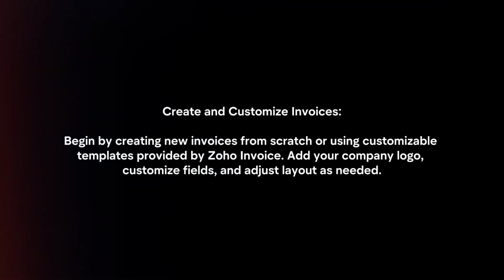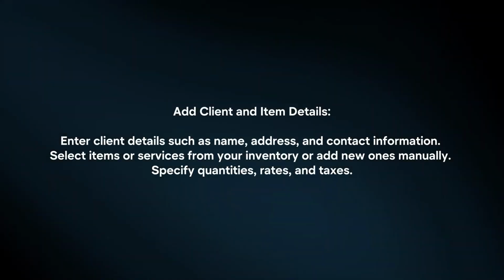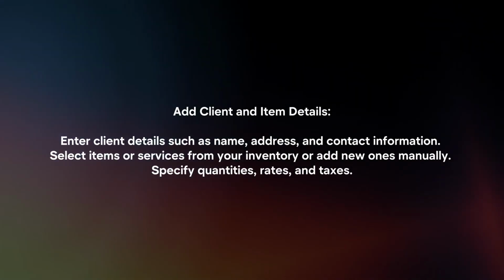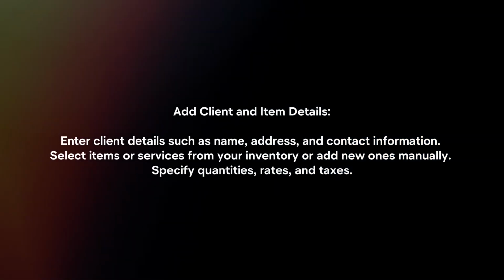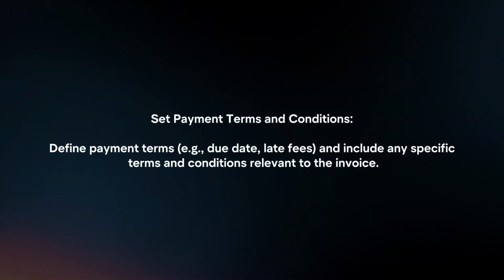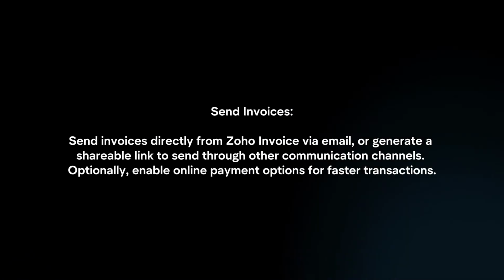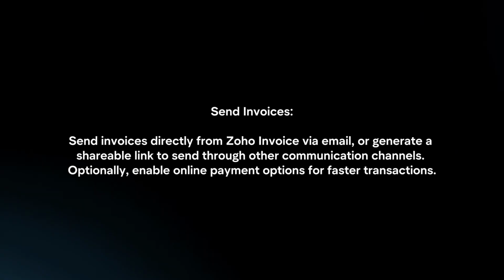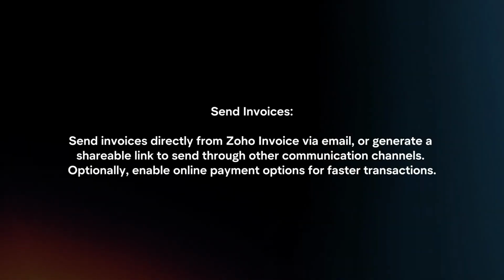How To Use Zoho Invoice? (2024)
In this video I will explain How You Can Use Zoho Invoice In 2024.